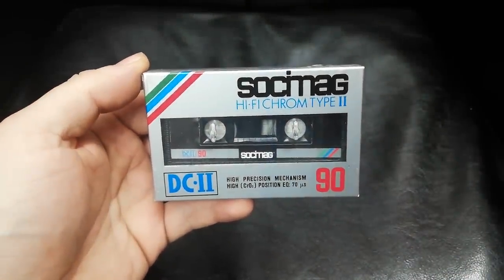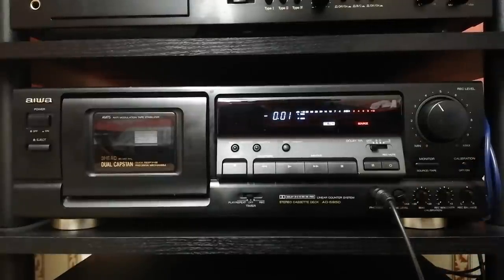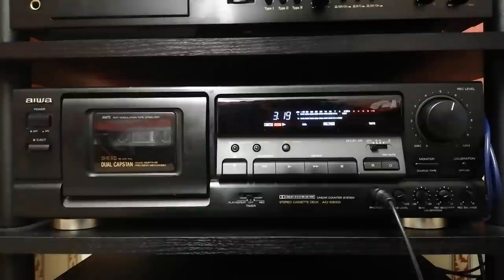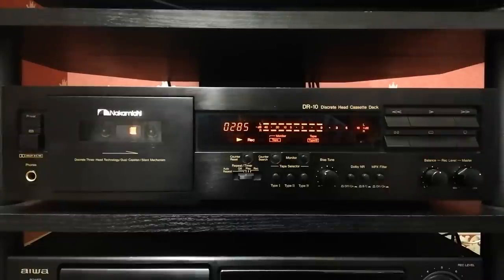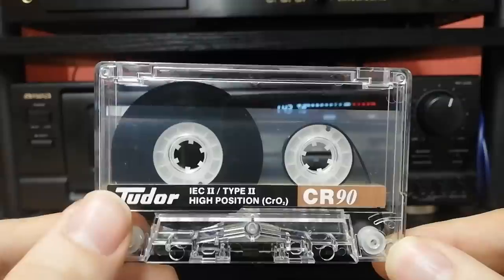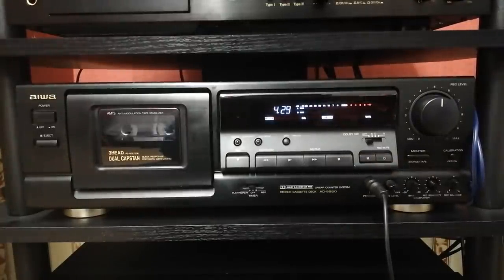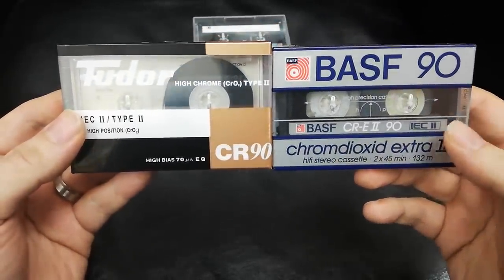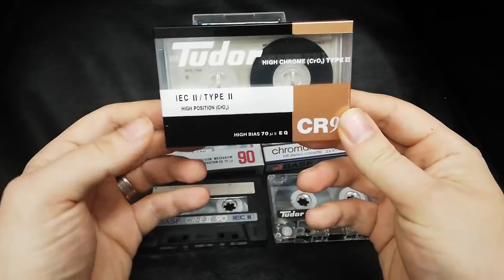Type 2 From Spain?! - Tudor & Socimag Cassettes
Spain isn't renowned as a leader in magnetic tape, so these vintage Type 2s probably aren't going to be up to much.

In this video, I put them through their paces on a couple of different decks and come to a surprising conclusion...

UPDATE: After using these for a while I've concluded they do contain BASF pure chrome and that some BASF factories indeed used different binder chemicals, which is why they don't have the signature "waxy" smell.

CASSETTE DECKS USED: Aiwa AD-S950 & Nakamichi DR-10